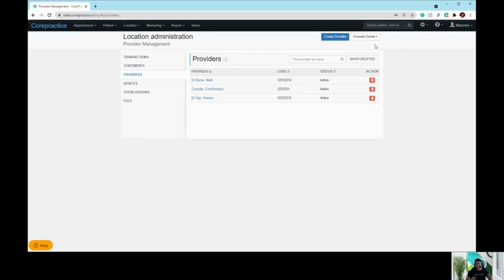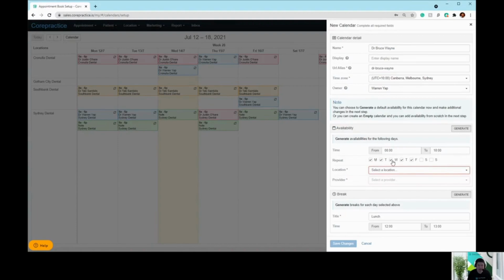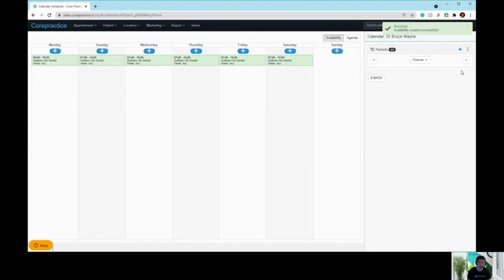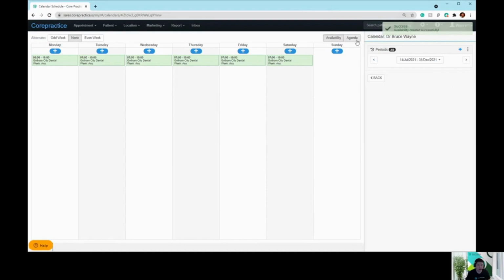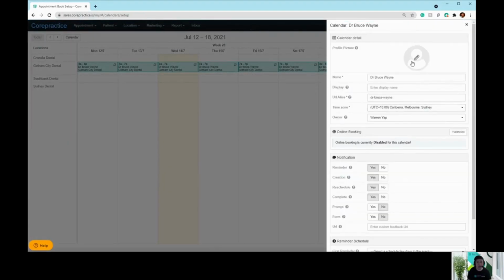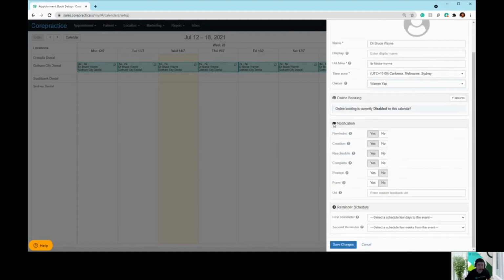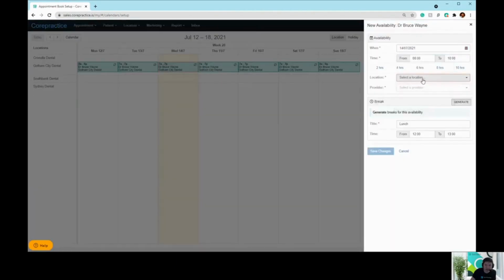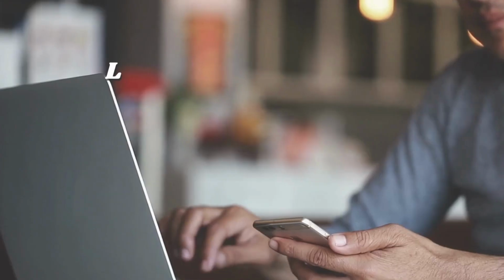Admin Training for Managers & Admins